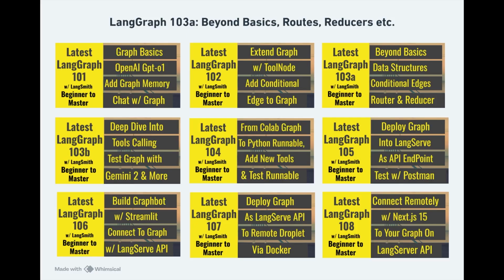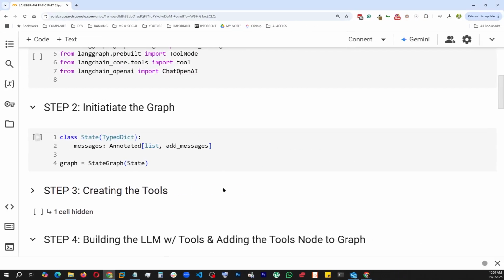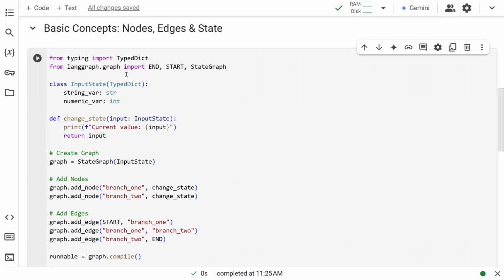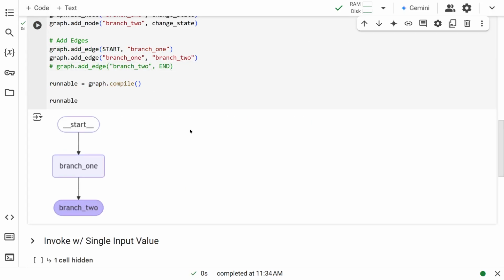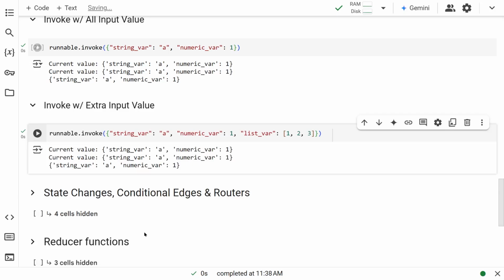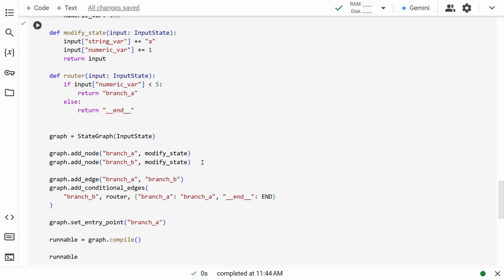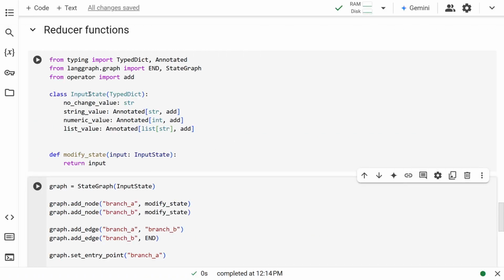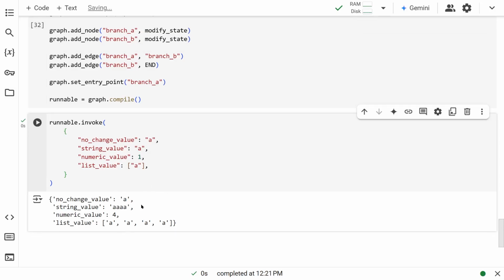LangGraph Tutorial 103A: Beyond Basics: Data Structure, Conditional Edge, Router, Reducer, LangSmith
🌟 **LangGraph Tutorial 103A: Beyond Basics - Mastering LangGraph Data Structure, Conditional Edge, Router & Reducer** 🚀

Welcome to **Part 103A** of the **LangGraph Tutorial Series**, where we go **beyond the basics** and dive deep into the advanced features of **LangGraph** for building powerful AI workflows. In this video, we take your LangGraph knowledge to the next level by focusing on **data structures, conditional edges, and workflow enhancements**. Whether you're new to LangGraph or have been following the series, this video is packed with insights and hands-on examples to elevate your projects.

1️⃣ **LangGraph Data Structure Fundamentals:**
   - Understand the **core data structure** of LangGraph and how it empowers seamless orchestration.
   - Explore practical ways to organize and optimize your graph-based AI workflows.

2️⃣ **Conditional Edges:**
   - Learn how to implement **conditional logic** into your graph for dynamic decision-making.
   - Use real-world scenarios to see how conditional edges can transform AI workflows.

3️⃣ **Router and Reducer Concepts:**
   - Dive into advanced workflow control using **Router** and **Reducer** components.
   - Implement multi-path workflows and aggregate responses efficiently.

4️⃣ **LangSmith Integration:**
   - Monitor and debug your workflows using **LangSmith**, ensuring robust and efficient graph execution.
   - Gain insights into how LangSmith enhances visibility into your AI models and tools.

5️⃣ **Hands-On Examples:**
   - Step-by-step walkthroughs of real-world use cases.
   - Create graphs that adapt to inputs dynamically and deliver optimized outputs.

🔗 This tutorial builds on the foundational knowledge of **LangGraph** and introduces key features that enable you to create **dynamic, intelligent, and efficient AI pipelines**. By the end of this video, you’ll have the tools to handle complex workflows and implement advanced orchestration strategies.

📌 Perfect for:
- AI developers looking to build **dynamic orchestration workflows** with LangGraph.
- LangChain enthusiasts eager to master LangGraph’s advanced features.
- Anyone integrating **LangSmith** for improved workflow monitoring and debugging.

This is just the beginning of the **advanced section** of our LangGraph series.
- Building and deploying LangGraph APIs.
- Multi-model integrations and streamlining workflows.
- Real-world applications using LangGraph, LangChain, and LangSmith.

Join us as we unlock the full potential of LangGraph for next-gen AI development! 💡